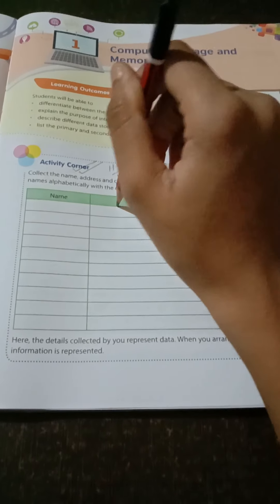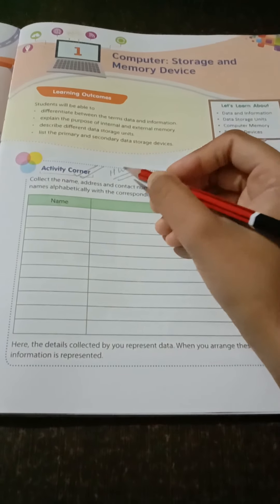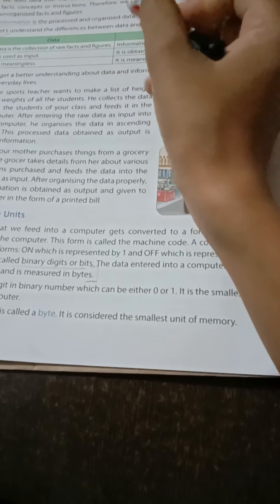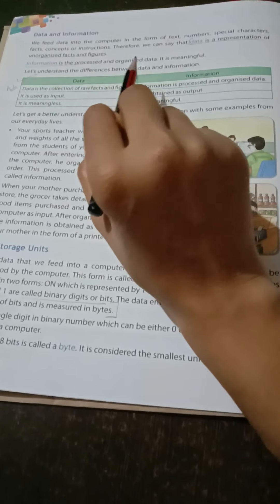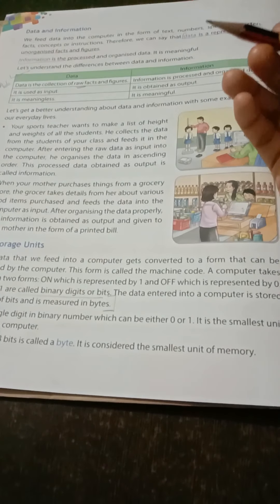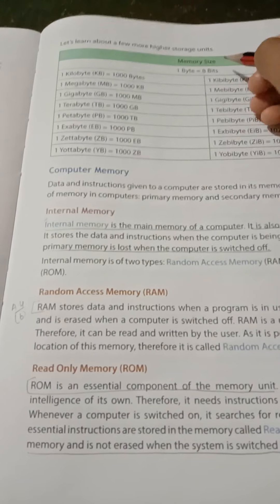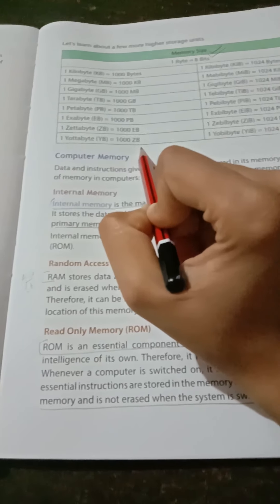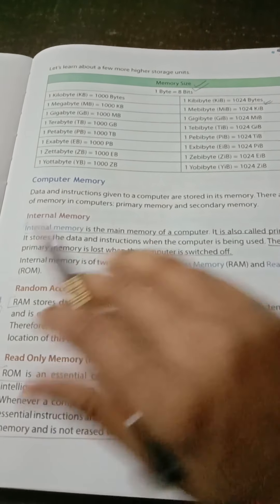Class-4 (chapter-1) part-1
Computer storage and memory device